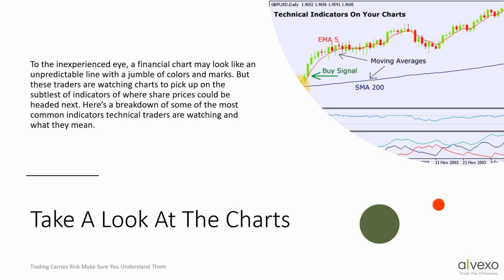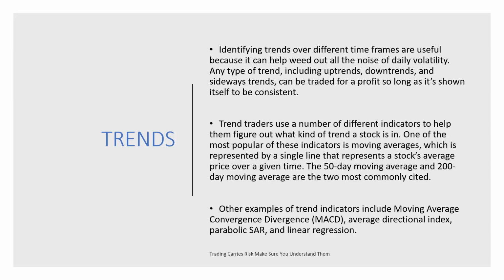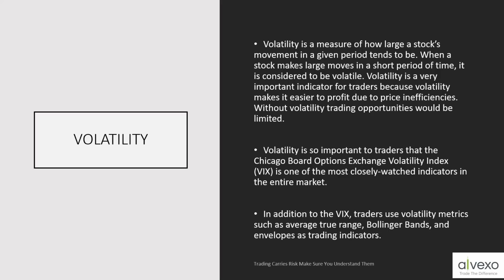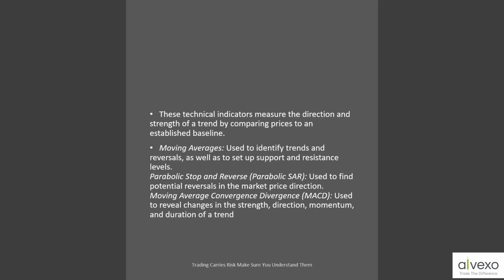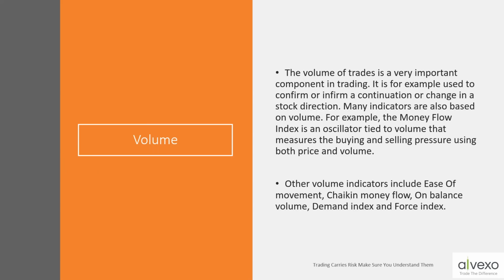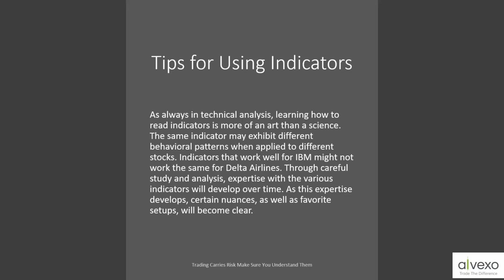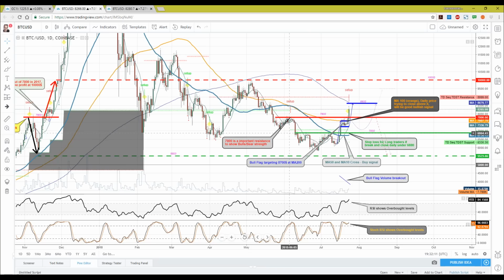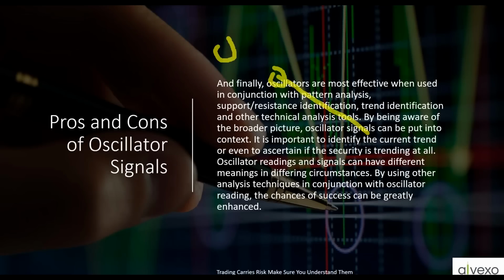Understanding Forex Technical Indicators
Technical analysis involves all trading matters that are done with charting. Whether you are adding a simple trendline or reading candlesticks you are applying technical analysis.

Technical indicators are a group of technical analysis tools using equations based on price and volume to determine movement of the asset being watched.